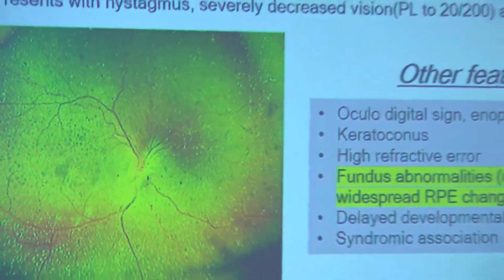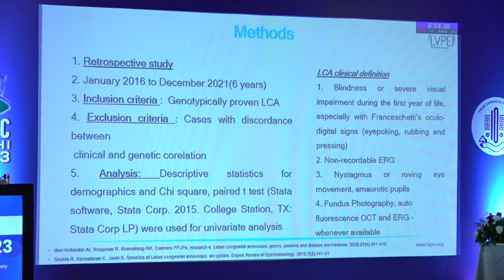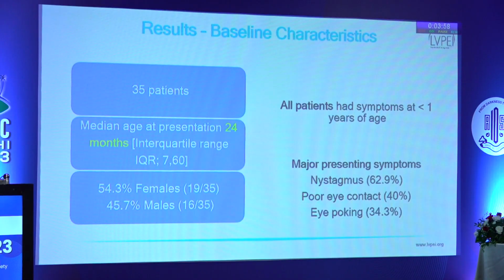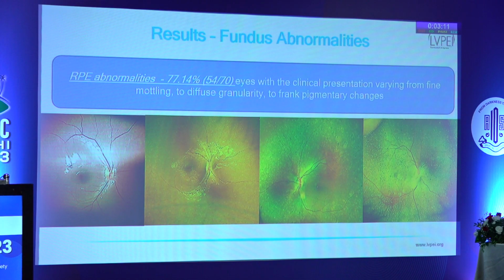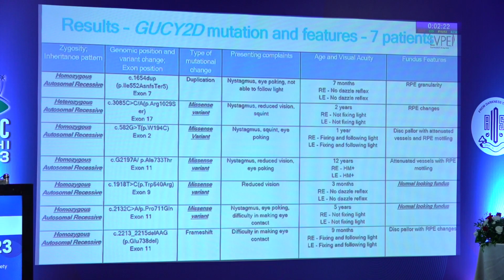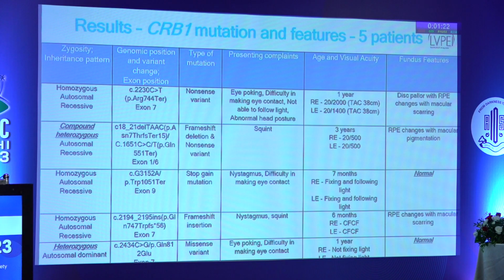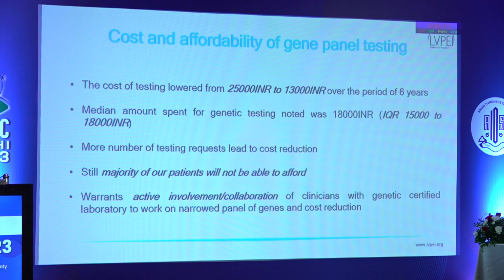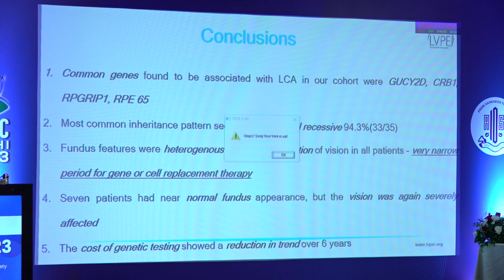AIOC 2023 FP1635 VR Diseases III topic Dr DEEPIKA C P Genotype and phenotype features in Leber c